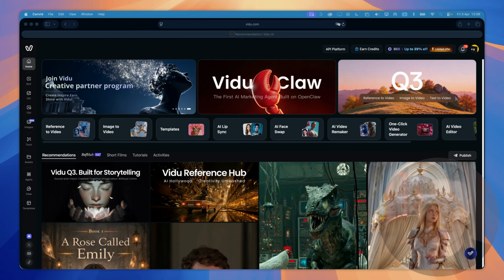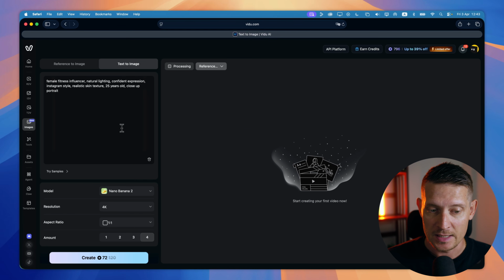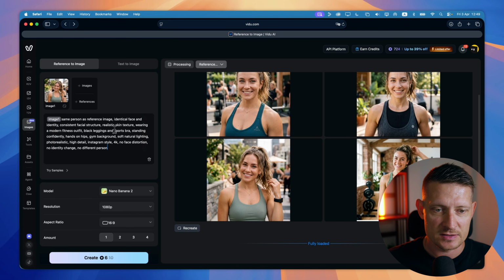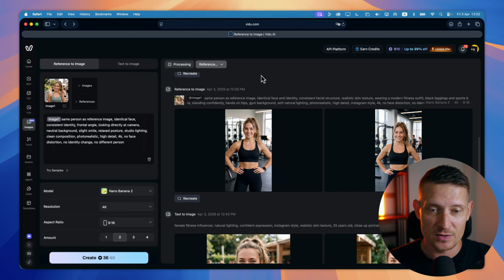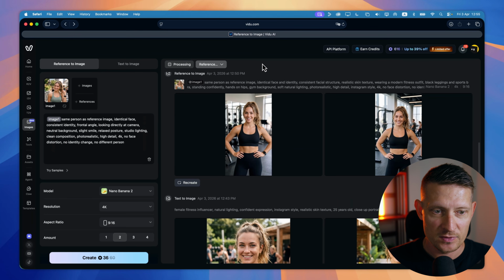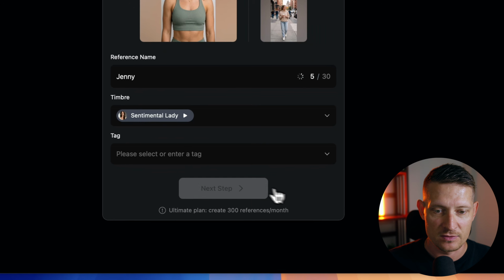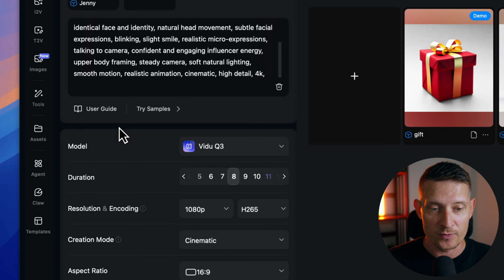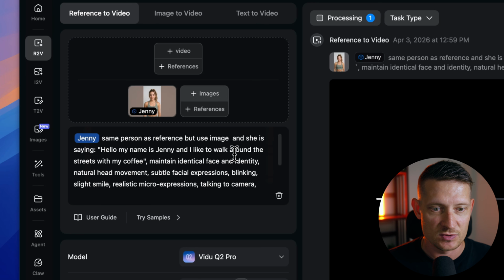I Created an AI Influencer in 10 Minutes… Using Vidu (This Is Wild)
In this video, I show how to create a viral AI influencer from scratch using Vidu AI. This step-by-step tutorial explains how to generate realistic images, maintain a consistent identity, and turn your AI influencer into engaging video content.

If you want to grow your social media using an AI influencer, this Vidu tutorial will guide you through the full workflow, including prompts, poses, and video creation. Perfect for beginners and creators looking to build a high-quality AI influencer brand.

-- PROMPTS USED --

GENERATE IMAGE:
female fitness influencer, natural lighting, confident expression, instagram style, realistic skin texture, 25 years old, close up portrait

REFERENCE IMAGES/POSES:
same person as reference image, identical face and identity, consistent facial structure, realistic skin texture, wearing a modern fitness outfit, black leggings and sports bra, standing confidently, hands on hips, gym background, soft natural lighting, photorealistic, high detail, instagram style, 4k, no face distortion, no identity change, no different person

same person as reference image, maintain identical face and identity, casual outfit, oversized hoodie and sneakers, holding a coffee cup, walking in a city street, candid pose, natural lighting, instagram influencer style, photorealistic, shallow depth of field, 4k, no face distortion, no identity change, no different person

same person as reference image, identical face, consistent identity, frontal angle, looking directly at camera, neutral background, slight smile, relaxed posture, studio lighting, clean composition, photorealistic, high detail, 4k, no face distortion, no identity change, no different person

same person as reference and she is saying: "Hello my name is Jenny and I am your favorite influencer", maintain identical face and identity, natural head movement, subtle facial expressions, blinking, slight smile, realistic micro-expressions, talking to camera, confident and engaging influencer energy, upper body framing, steady camera, soft natural lighting, smooth motion, realistic animation, cinematic, high detail, 4k

same person as reference but use image and she is saying: "Hello my name is Jenny and I like to walk around the streets with my coffee", maintain identical face and identity, natural head movement, subtle facial expressions, blinking, slight smile, realistic micro-expressions, talking to camera, confident and engaging influencer energy, upper body framing, steady camera, soft natural lighting, smooth motion, realistic animation, cinematic, high detail, 4k

TIME CODES:
00:00 Intro
00:15 Step 1: Create Images
01:43 Step 2: Create Variations
03:58 Step 3: Train Consistency
05:16 Step 4: Bring to Life